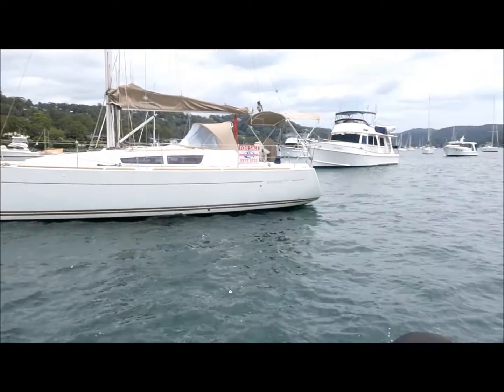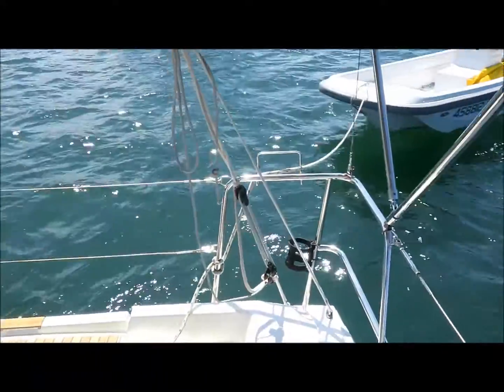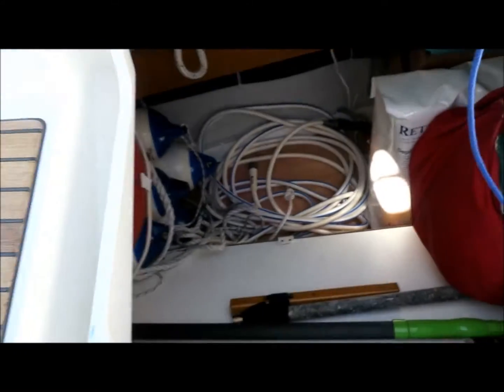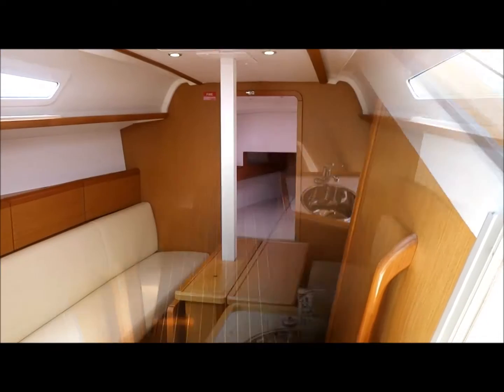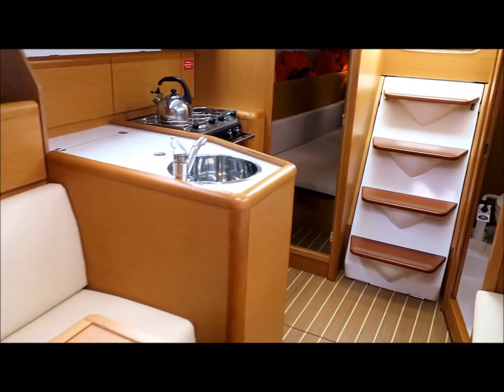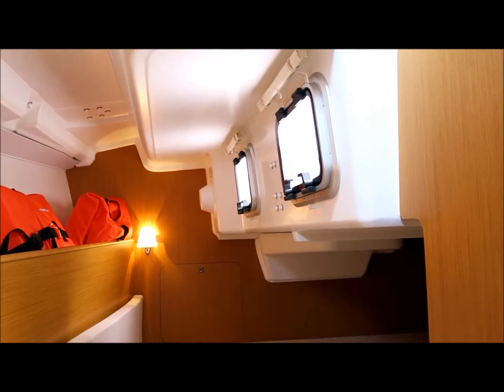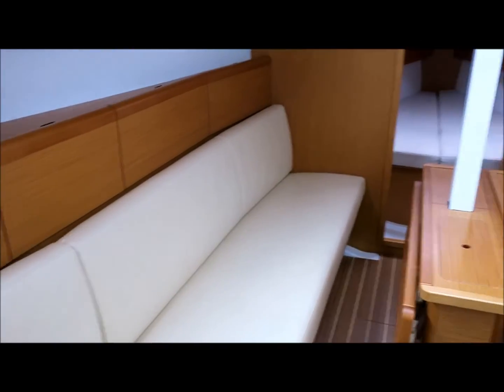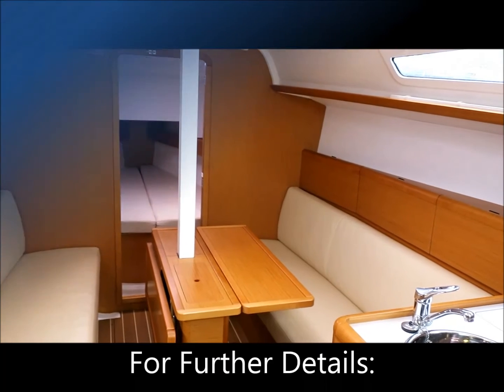Performance Boating Sales: For Sale - Jeanneau Sun Odyssey 33i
A stunning example with performance upgrades, solar and autopilot.